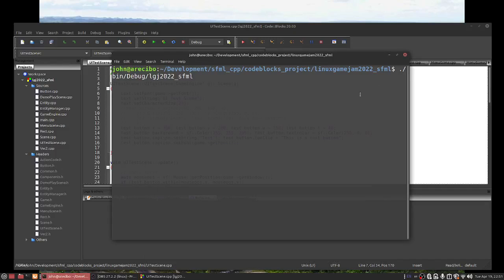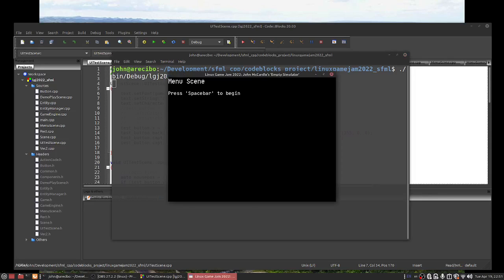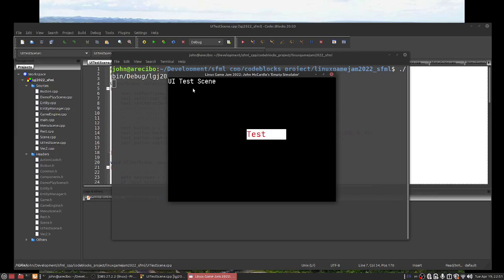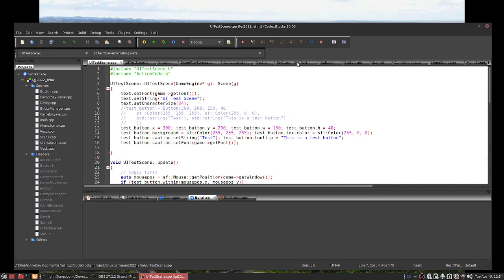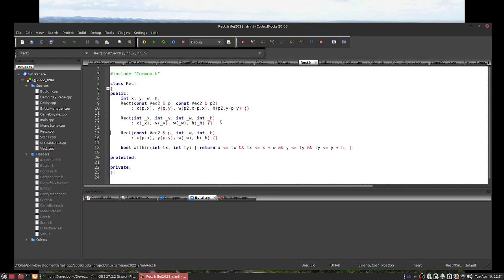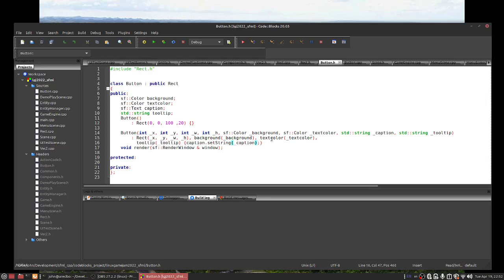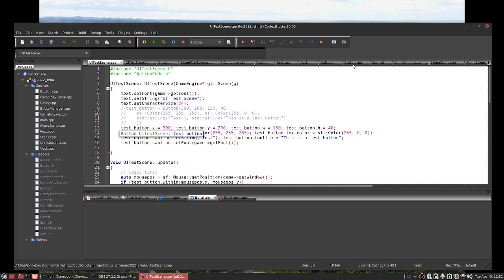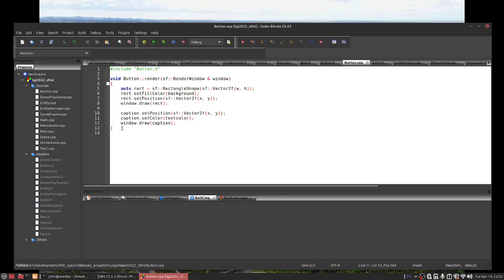Linux Game Jam 2022 - Night 1 dev log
Extending my SFML game engine to participate in the 2022 Linux Game Jam.